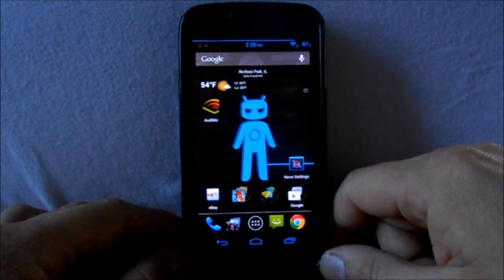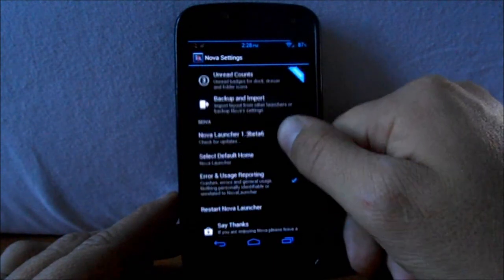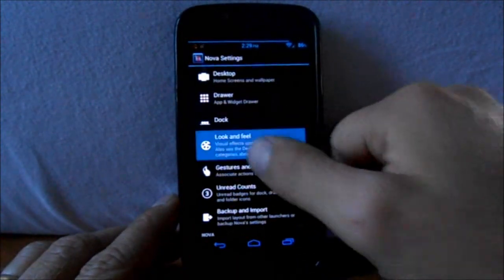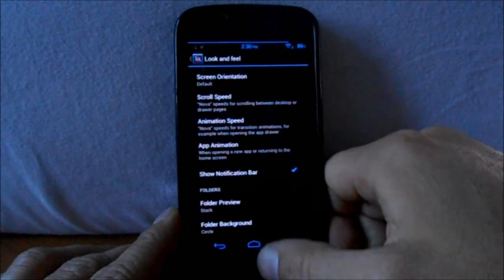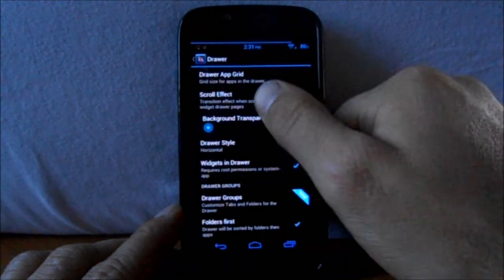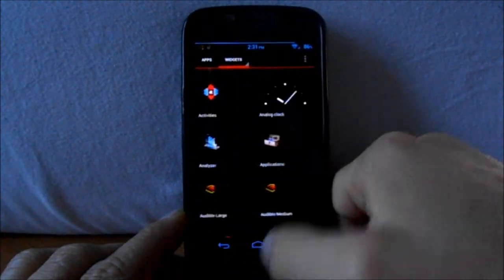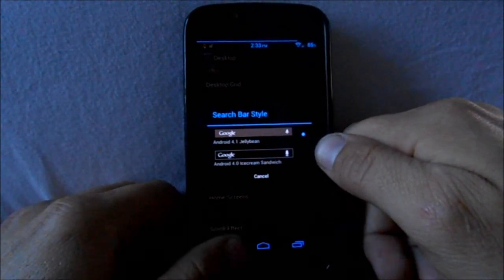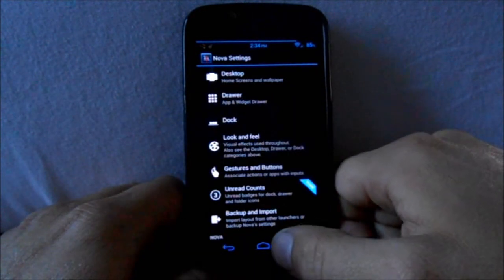Android launcher review and setup on Nova launcher for ICS or JB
How to setup and use Nova launcher on a android device with ICS or JB. this is the free version of Nova launcher.

Look at my playlist one android launcher I have lots of video reviews.